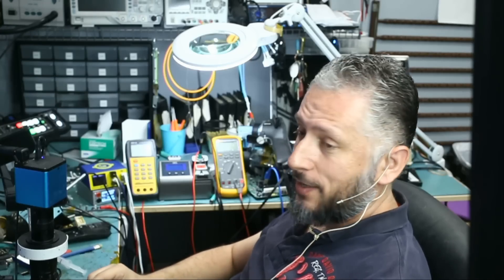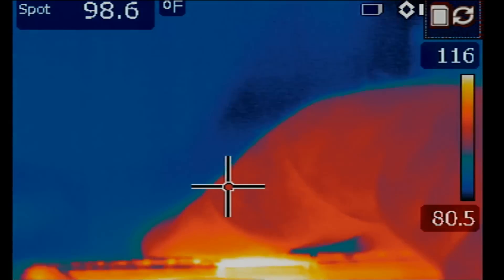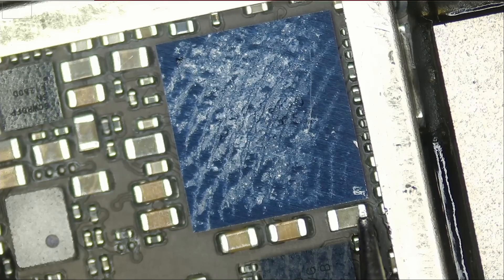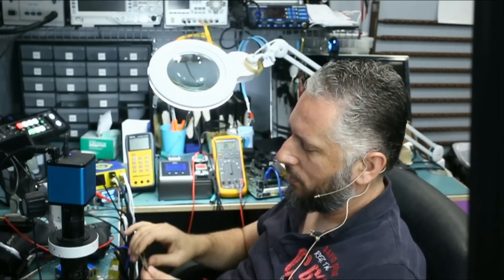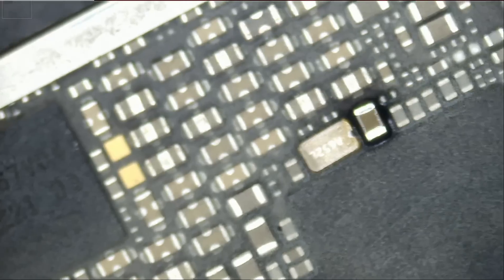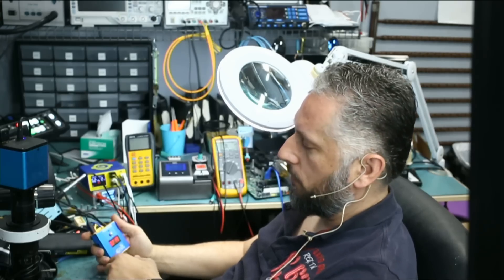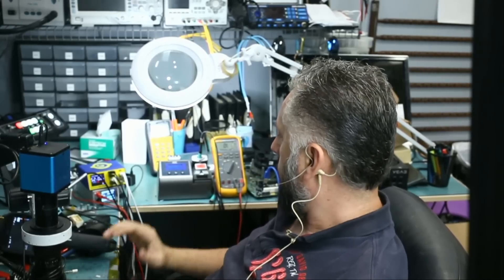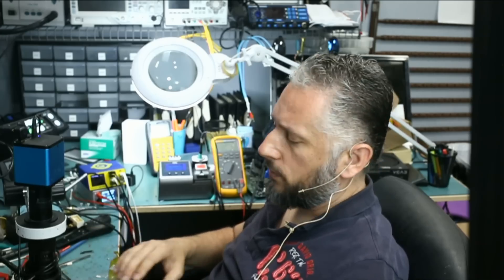iPhone 7 plus not turning on Data recovery. Crazy Short Circuit Finding.